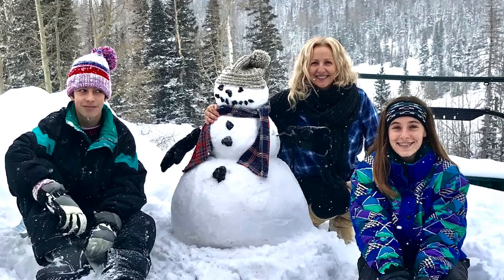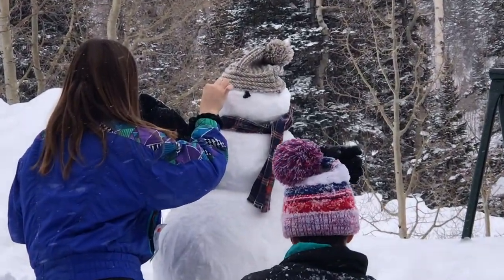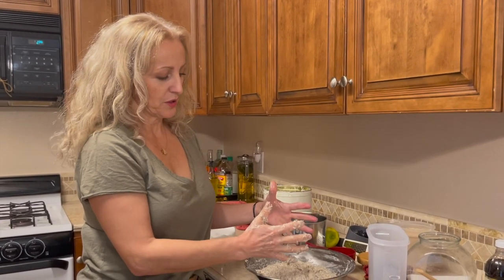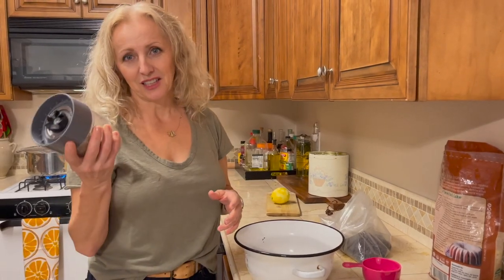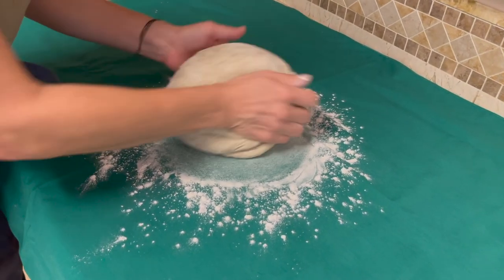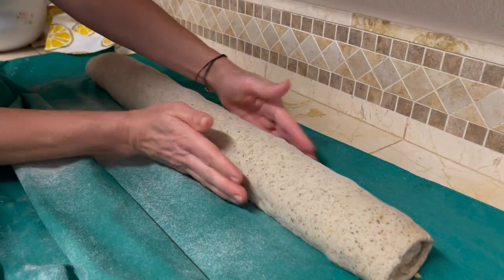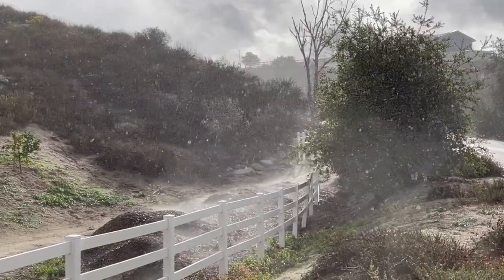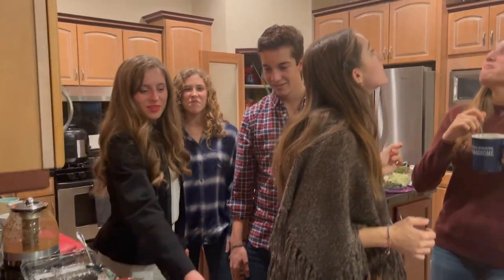HOMEMADE CINNAMON ROLLS - Brians Head, Utah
Home for holidays.